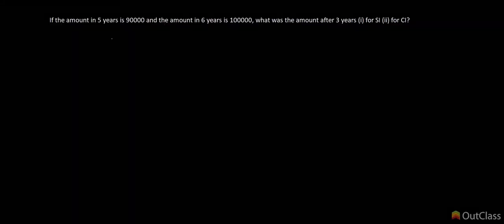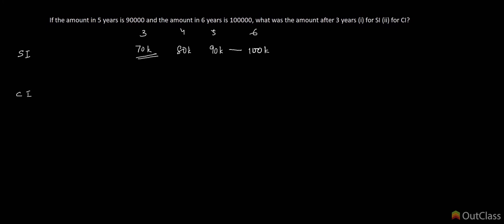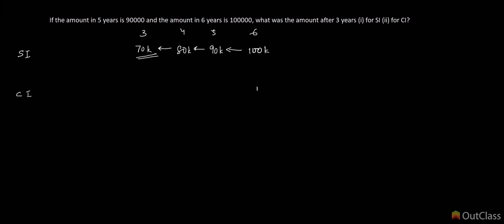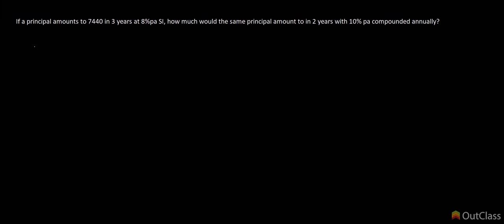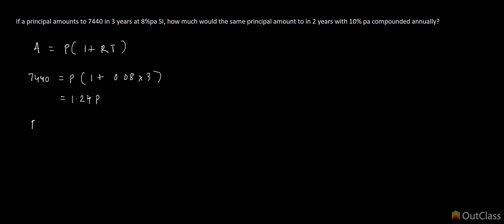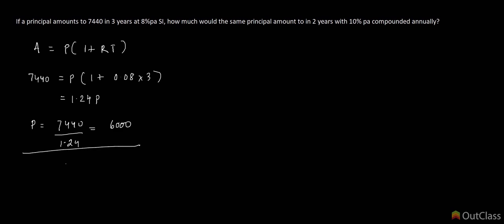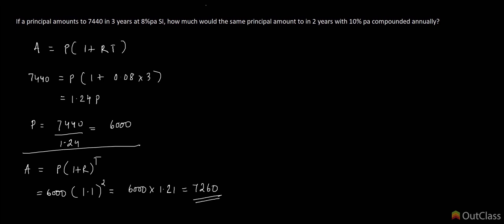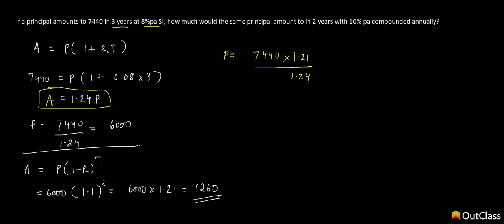Compound Interest Basics - Comparison with SI, AP GP analogy - Example | Outclass